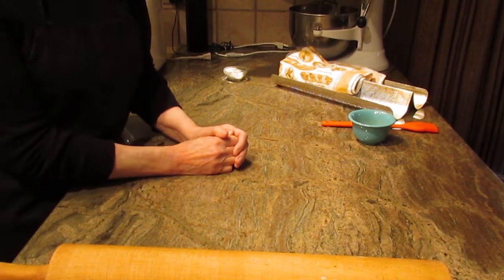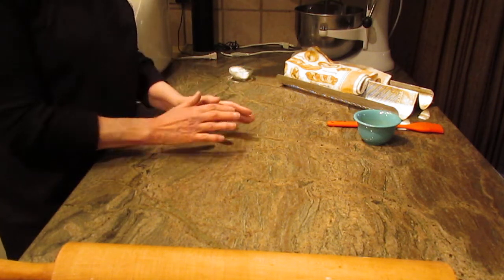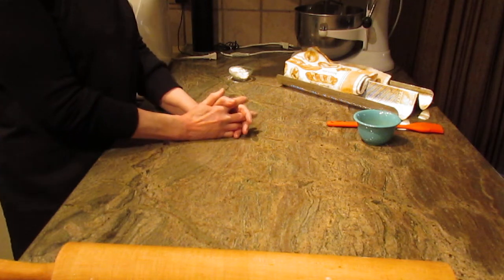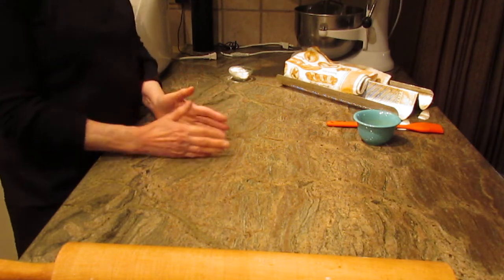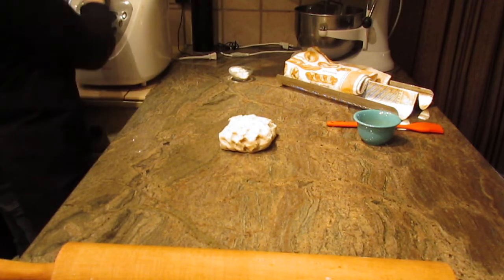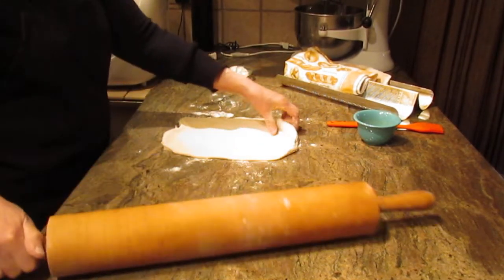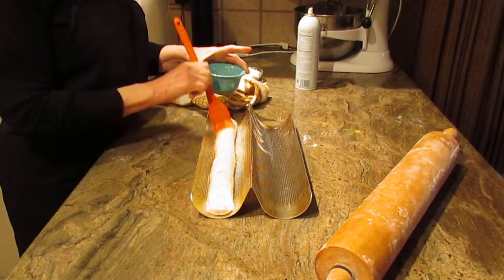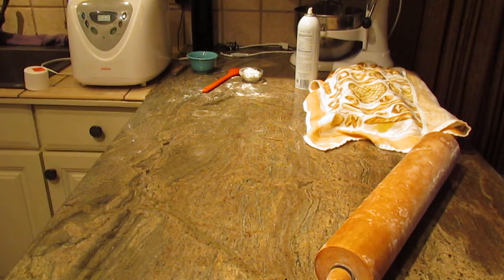Easy Crusty French Bread by Diane Lovetobake